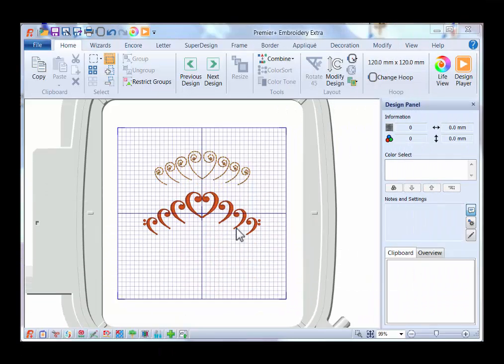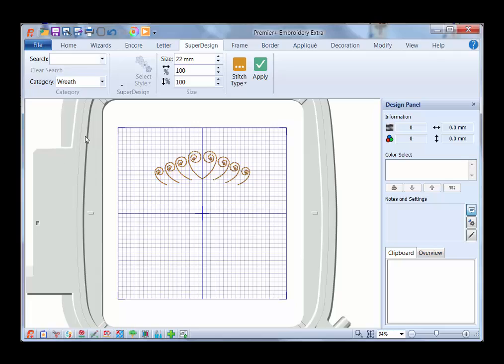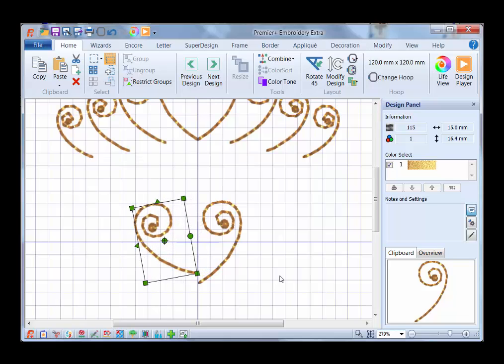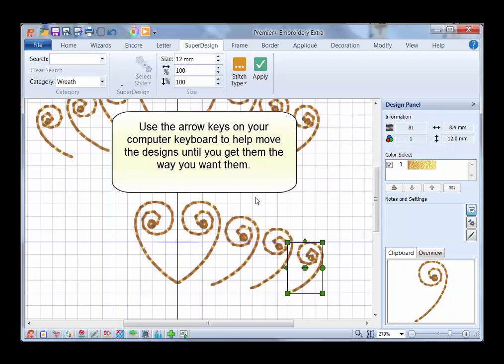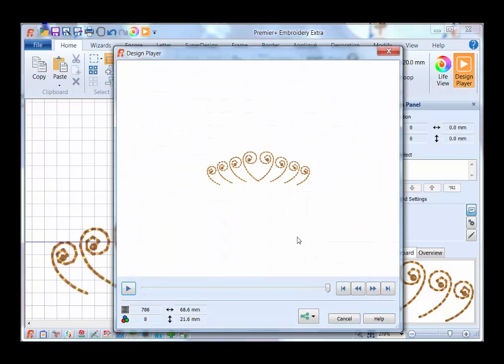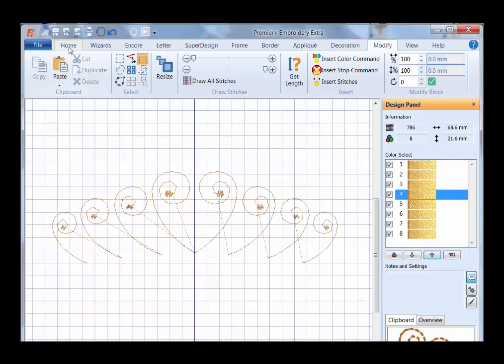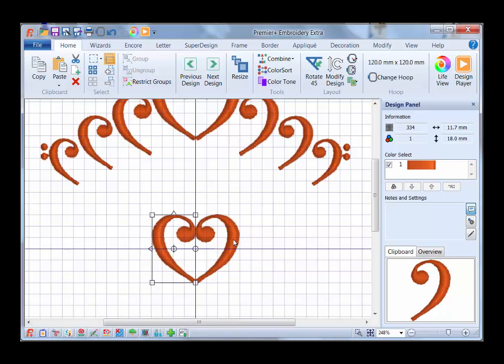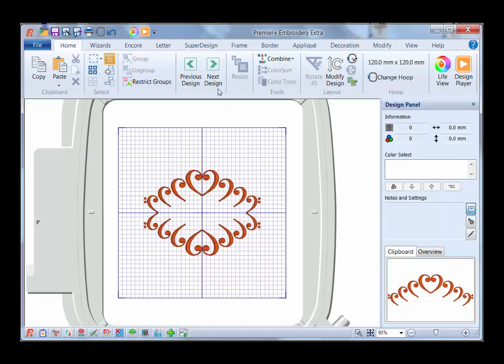Create a fun "heart" design using SuperDesigns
Have fun creating a "quick" Heart design using SuperDesigns in your Pfaff/Viking Software.